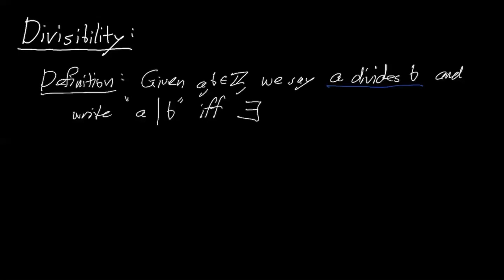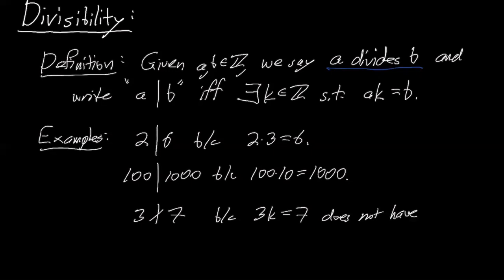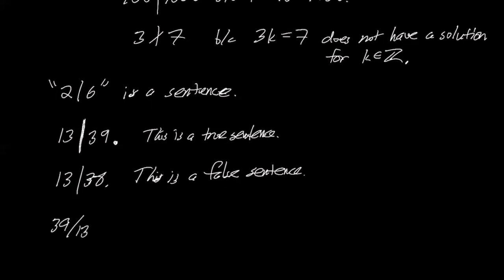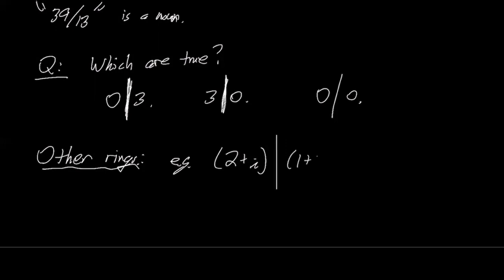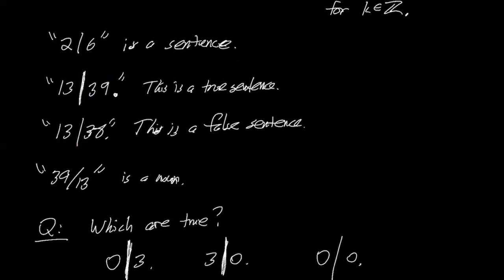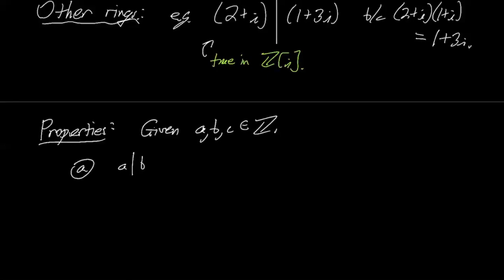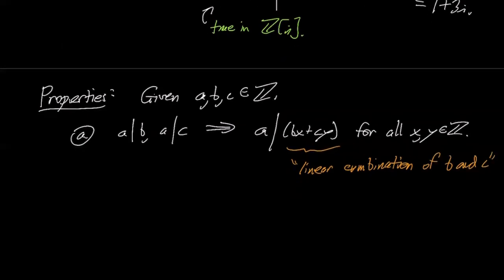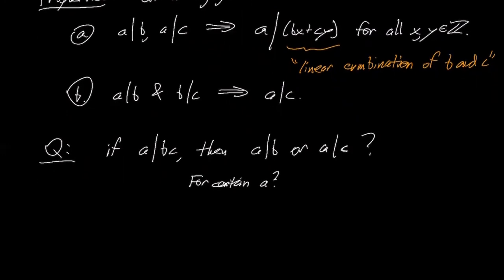Divisibility: definition, examples, properties, questions